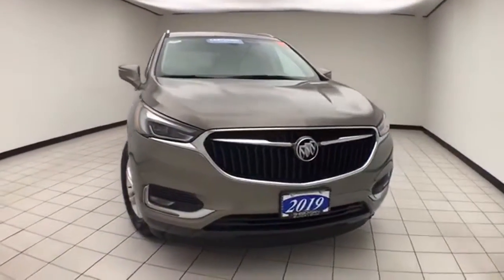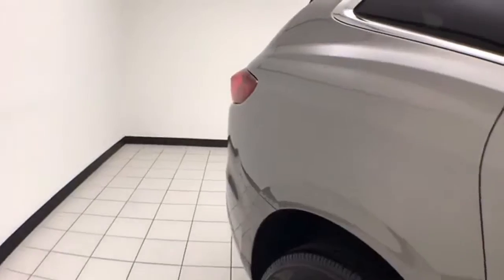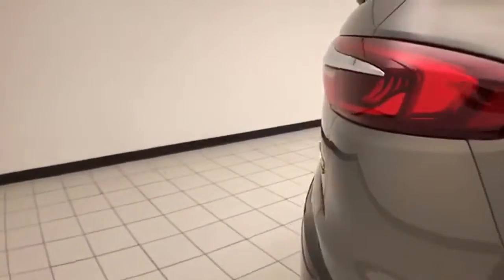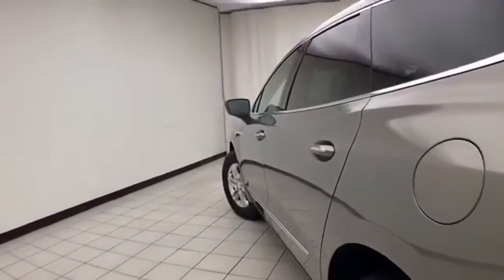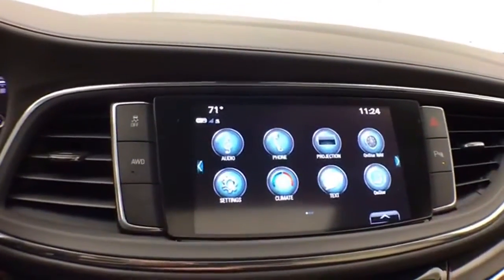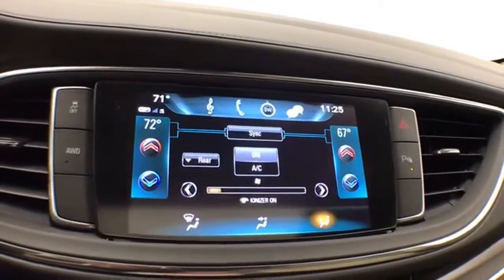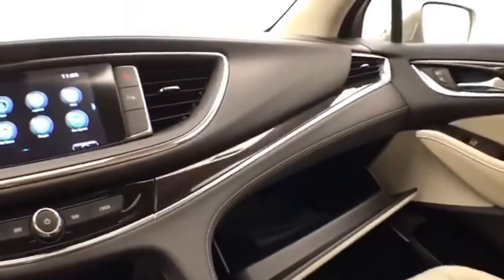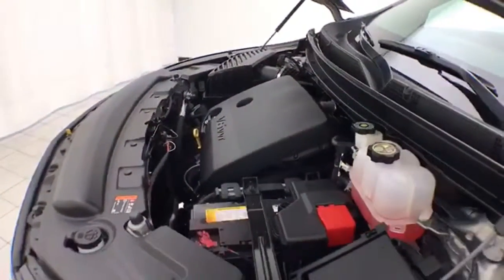Certified 2019 Buick Enclave WISCONSIN, WI Z9735XX - SOLD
Year: 2019
Make: Buick
Model: Enclave
Trim: Essence
Engine: 6 Cyl. 3.6L
Transmission: Automatic
Color: Pepperdust Metallic
Interior: Shale
Mileage: 11532
Stock #: Z9735XX
VIN: 5GAEVAKW9KJ161038
Pepperdust 2019 Buick Enclave Essence AWD.Three dealerships two locations, one goal to be your dealer! At Sheboygan Chevrolet Chrysler, we walk it, with pride! Our Sales personnel are non-commissioned, which means we pay their wages, not you! If you are looking for a Green Bay GMC, Buick, Chevrolet, or Cadillac dealer, we're a short drive away in Sheboygan. We are located on S. Business Drive, in the South part of town in Sheboygan, Wisconsin. We have a huge selection of GM vehicles for you to choose from. Our dealership is open 6 days a week, as well as our parts and service departments. Check out our hours and directions page, then make the drive to Sheboygan Chevrolet Buick GMC Cadillac. You'll see why our Green Bay Cadillac, Chevrolet, GMC, and Buick customers keep coming back to our dealership.

Address:
3400 South Business Drive